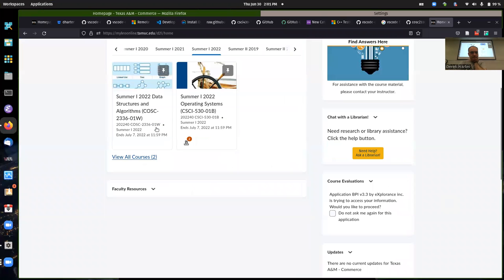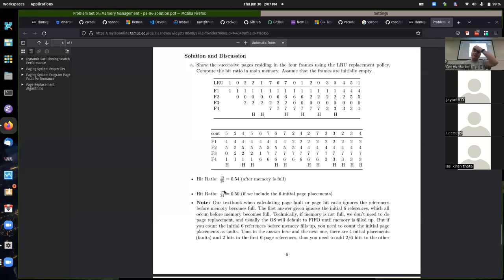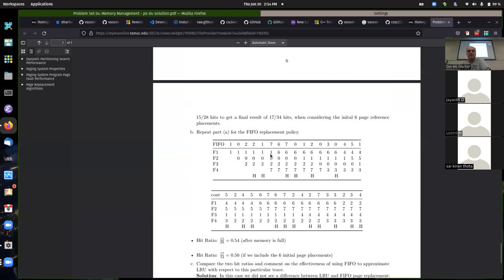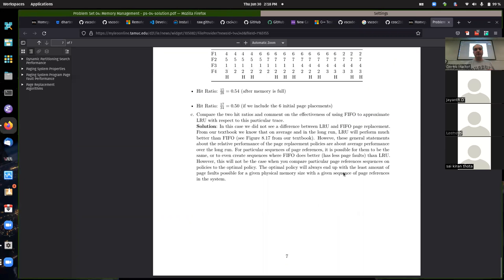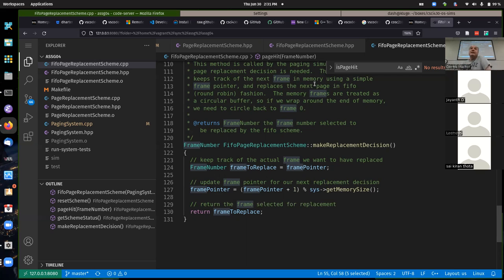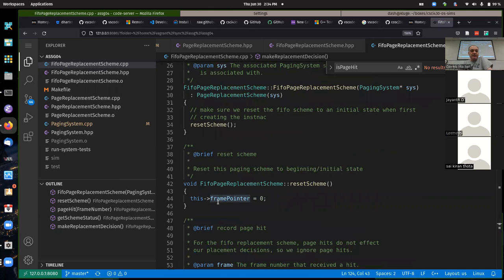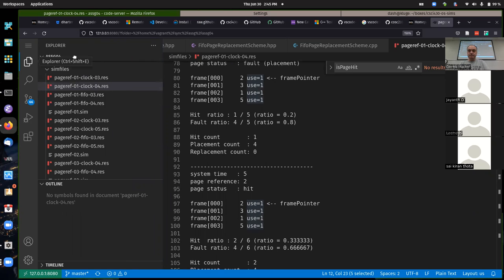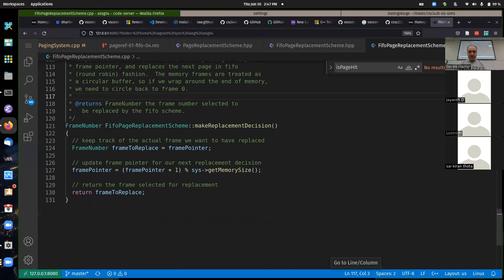CSci 530 Hack-a-thon session Thursday 06/30/2022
Help session from Thursday 06/30

Discussed problem set 04, in particular talked about FIFO, optimal, LRU and clock page replacement policies and simulating these policy decision by hand as in the fourth question.

But spent most of the time discussing implementation of the clock page replacement scheme for programming assignment 04.